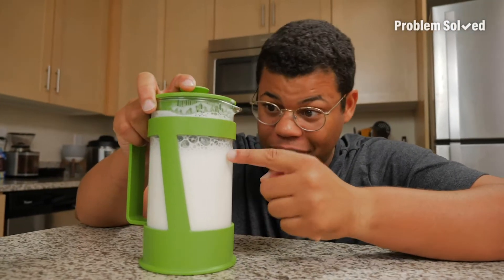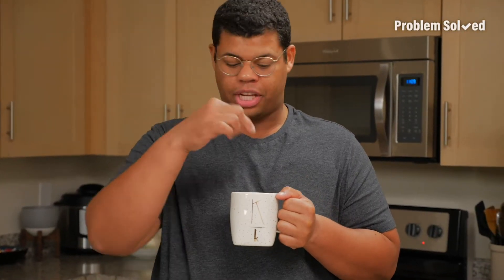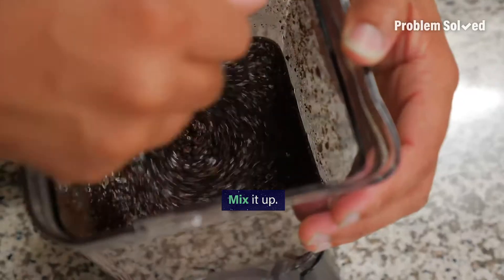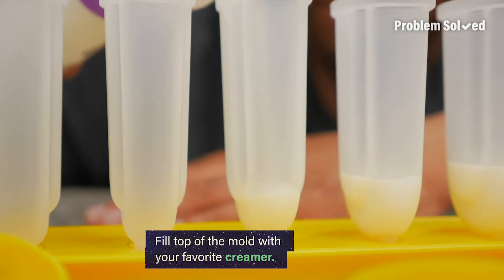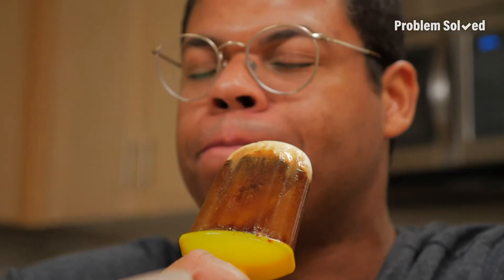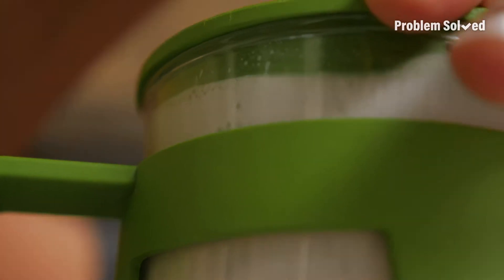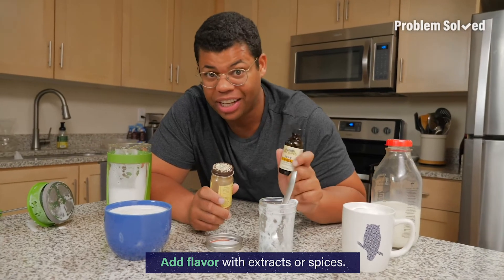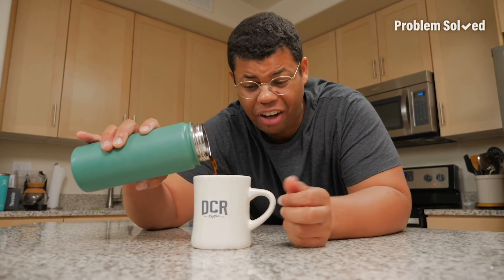5 Secrets for Your Coffee | Problem Solved